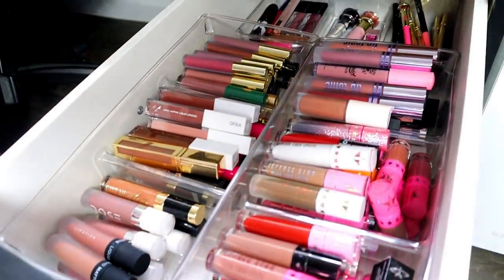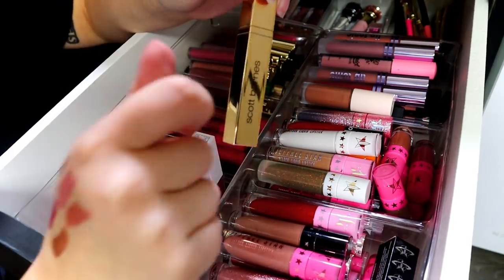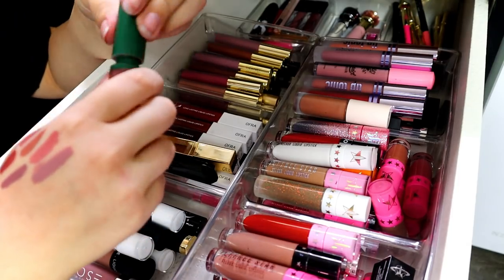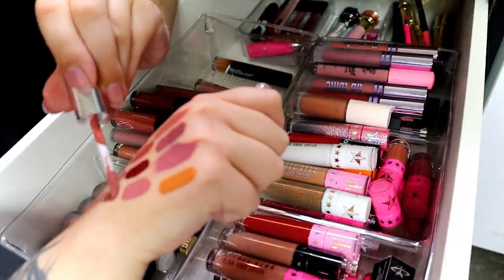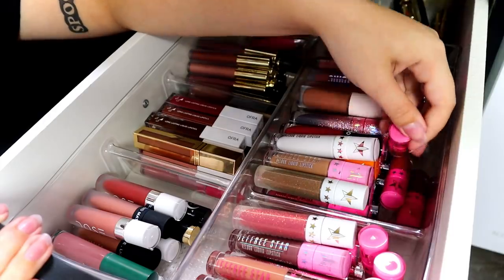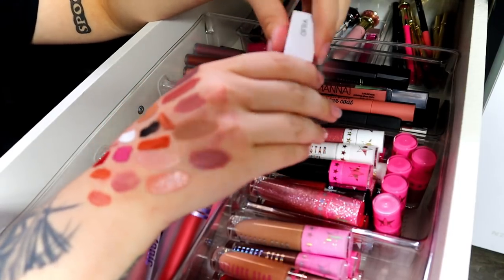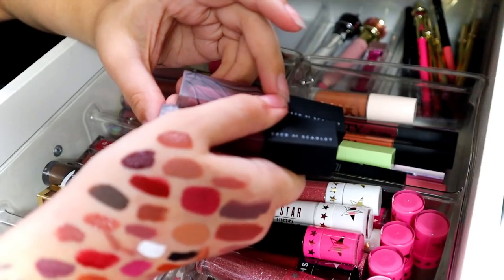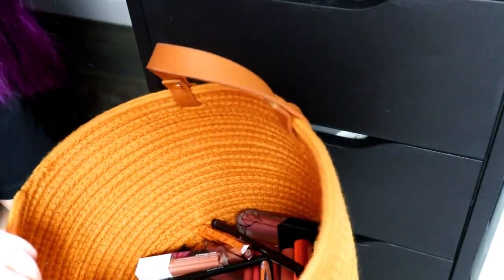Huge Liquid Lipstick Declutter + Swatches | July 2020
(One-time & goes directly towards supporting my channel.)

💜 Lashes: Miami faux mink by Lilly Lashes
✨ Eyeshadow: Escape Pod by Kaleidos Makeup
🧜‍♀️ Hair color: Purple Rain + Ritual by Arctic Fox

💛 FAQs 💛
- I live with two lovely meows... Azrael & Zatchel. 🐱